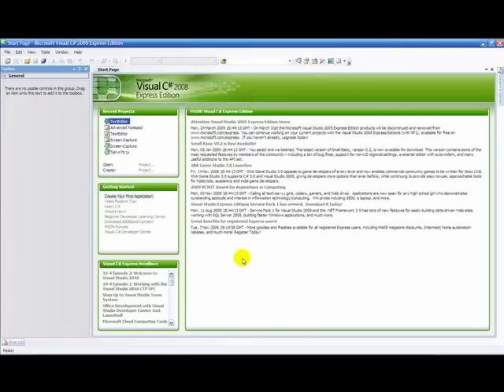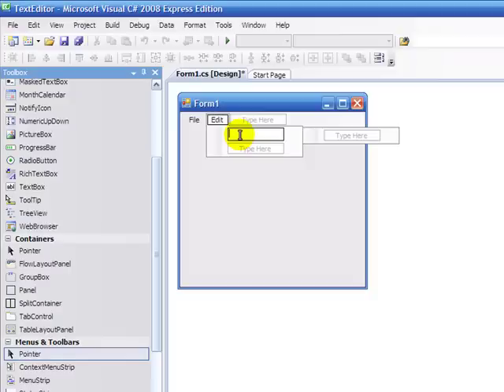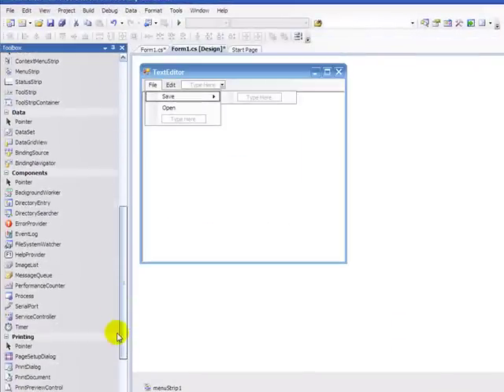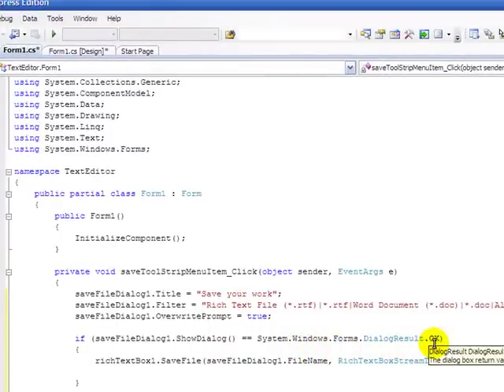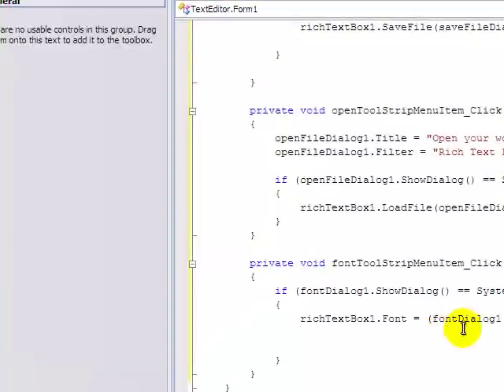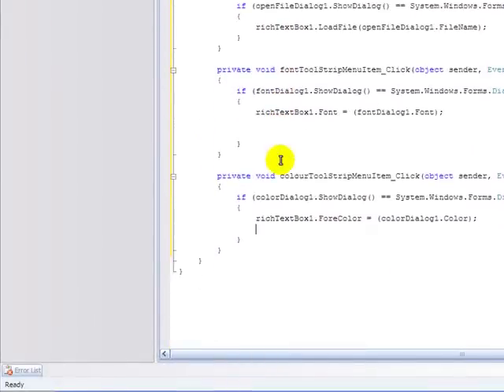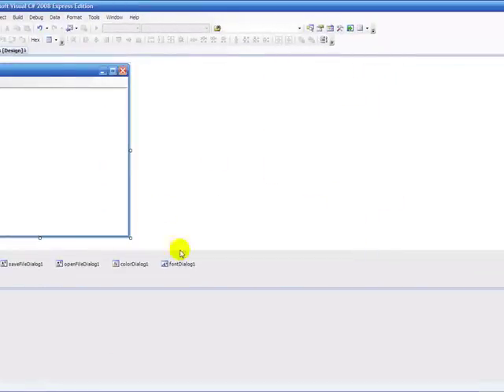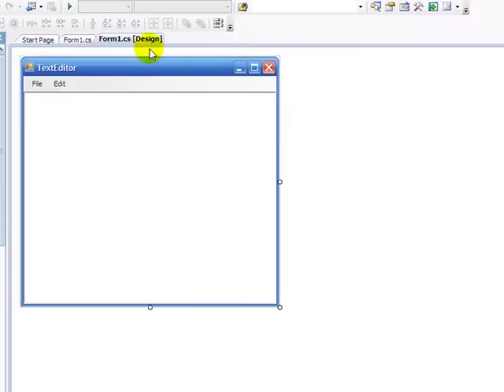Visual C# 2008 Texteditor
namespace TextEditor
    public partial class frmMain : Form

        private void saveToolStripMenuItem_Click(object sender, EventArgs e)

            saveFileDialog1.Filter = "TextEditor (*.txtedt)|*.txtedt|Rich Text File (*.rtf)|*.rtf|All Files (*.*)|*.*";
            saveFileDialog1.OverwritePrompt = true;

            if (saveFileDialog1.ShowDialog() == System.Windows.Forms.DialogResult.OK)
                richTextBox.SaveFile(saveFileDialog1.FileName, RichTextBoxStreamType.RichText);

        private void openToolStripMenuItem_Click(object sender, EventArgs e)

            openFileDialog1.FileName = "";
            openFileDialog1.Filter = "TextEditor (*.txtedt)|*.txtedt|Rich Text File (*.rtf)|*.rtf|All Files (*.*)|*.*";

        private void fontToolStripMenuItem_Click(object sender, EventArgs e)
                FontDialog Font = new FontDialog();
                try
                    Font.Font = richTextBox.SelectionFont;
                    if (Font.ShowDialog() == System.Windows.Forms.DialogResult.OK)

        private void colourToolStripMenuItem_Click(object sender, EventArgs e)
                ColorDialog Colour = new ColorDialog();
                try
                    Colour.Color = richTextBox.SelectionColor;
                    if (Colour.ShowDialog() == System.Windows.Forms.DialogResult.OK)

        private void frmMain_Load(object sender, EventArgs e)

        private void newToolStripMenuItem_Click(object sender, EventArgs e)
            richTextBox.Text = "";

        private void redoToolStripMenuItem_Click(object sender, EventArgs e)
            richTextBox.Redo();

        private void undoToolStripMenuItem_Click(object sender, EventArgs e)
            richTextBox.Undo();

        private void cutToolStripMenuItem_Click(object sender, EventArgs e)
            richTextBox.Cut();

        private void copyToolStripMenuItem_Click(object sender, EventArgs e)
            richTextBox.Copy();

        private void pastToolStripMenuItem_Click(object sender, EventArgs e)
            richTextBox.Paste();

        private void clearToolStripMenuItem_Click(object sender, EventArgs e)
            richTextBox.Clear();

        private void selectAllToolStripMenuItem_Click(object sender, EventArgs e)
            richTextBox.SelectAll();

        private void exitToolStripMenuItem_Click(object sender, EventArgs e)
            Close();